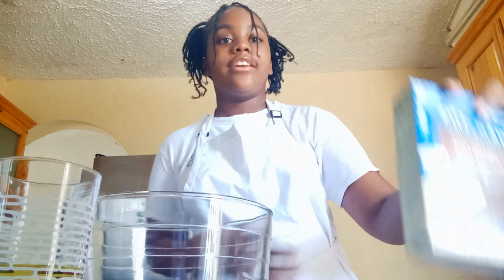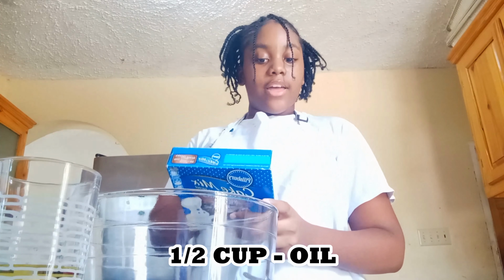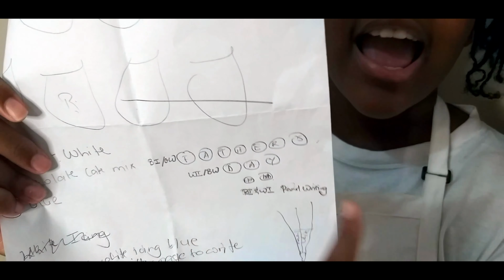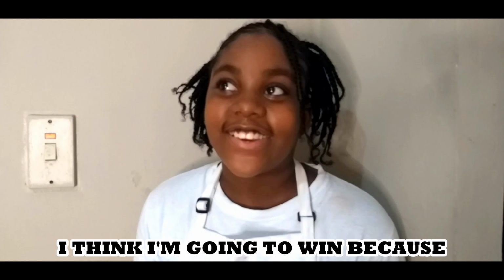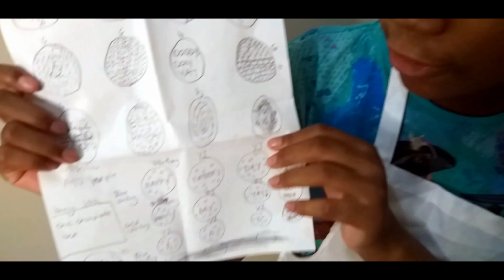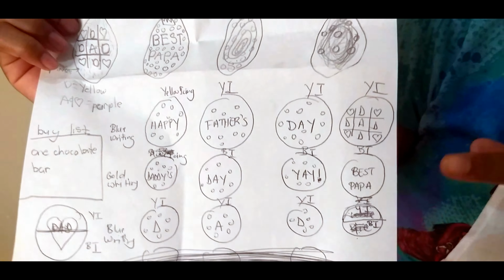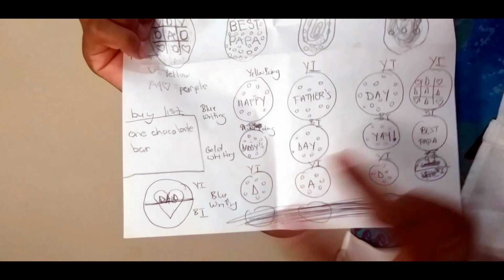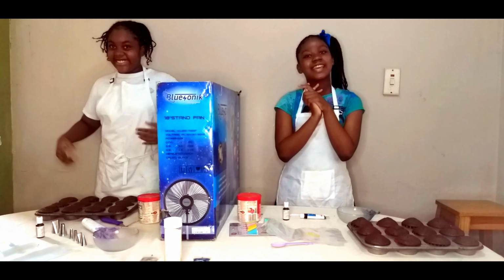DIY CHOCOLATE CUPCAKES || FATHERS' DAY EDITION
How to make and decorate CUPCAKES Fathers's Day Themed?! WATCH and see how VERY EASY it is to do so and all you need are are few SIMPLE INGREDIENTS!

1 pack - Cake Mix (flavour of your choice)
1 1/4 cup - water
1/2 cup - oil
3 - eggs

This was so FUN! to do. SIMPLE EASY AND QUICK! They turned out SOOOOOOO DELICIOUS and AMAZING!!!